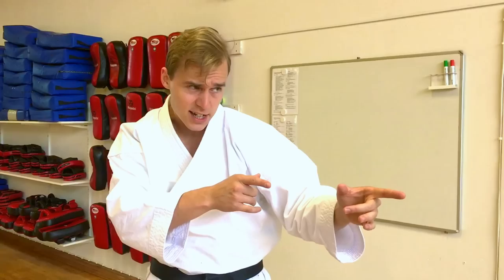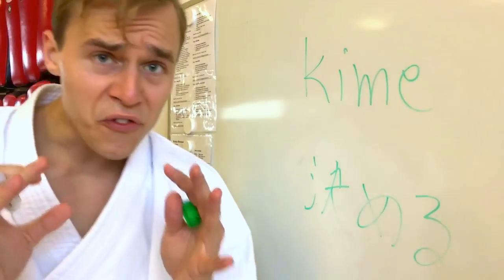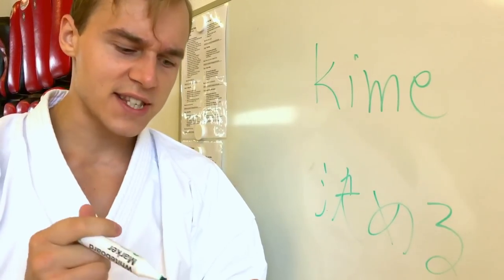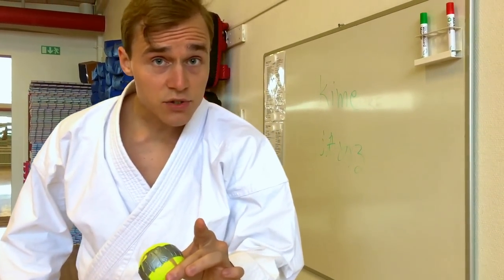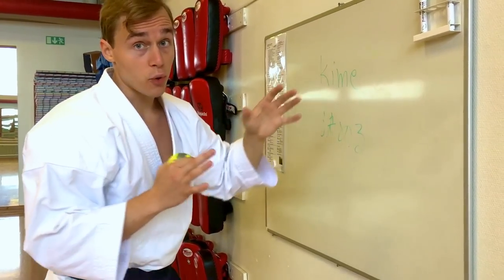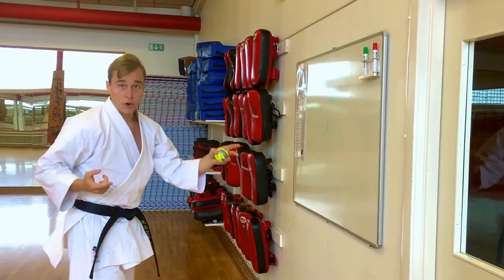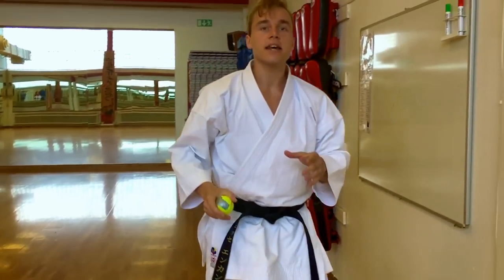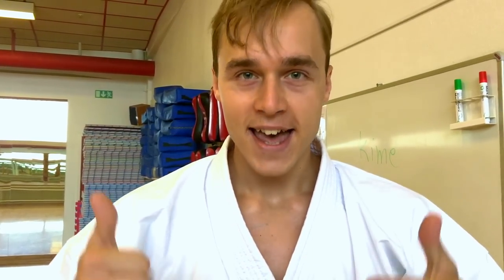"KIME" (SNAP) EXERCISE FOR KARATE TECHNIQUES — Jesse Enkamp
Jesse Enkamp ('The Karate Nerd') explains how you get kime and snap in your Karate techniques for moves in kata and kihon. The secret lies in understanding the intra- and intermuscular timing between tension and relaxation. to learn more.